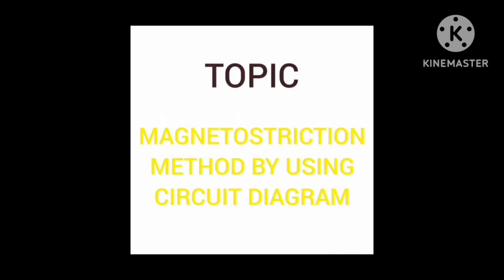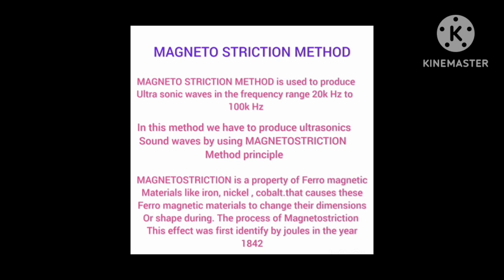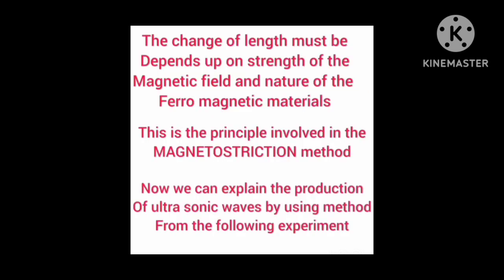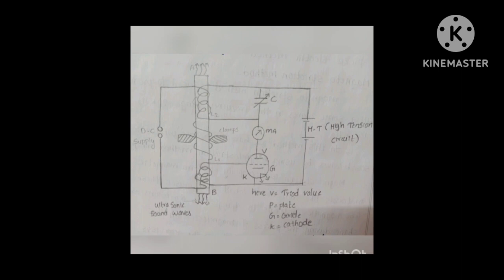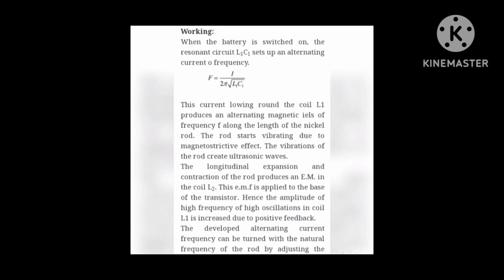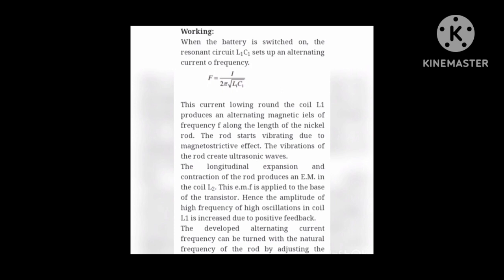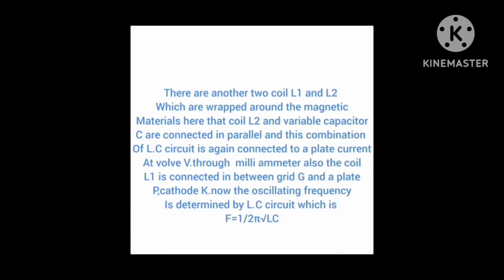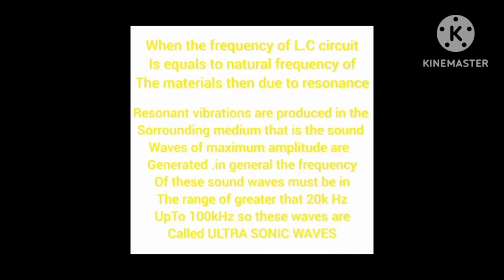13 December 2022